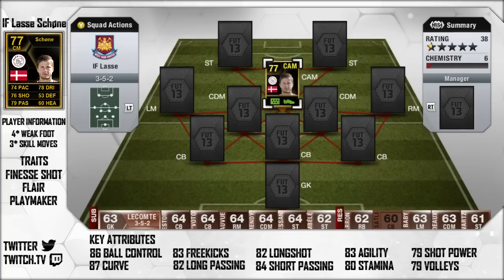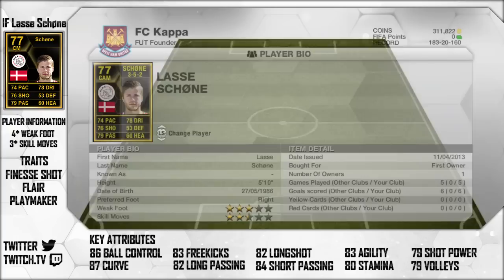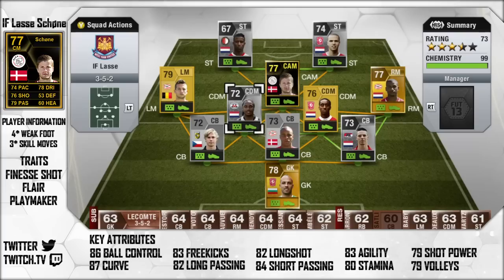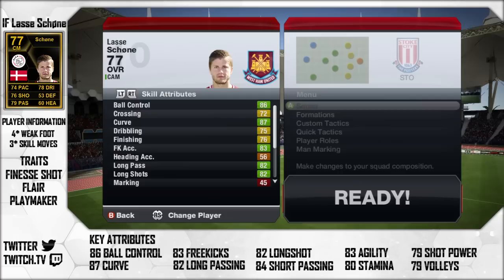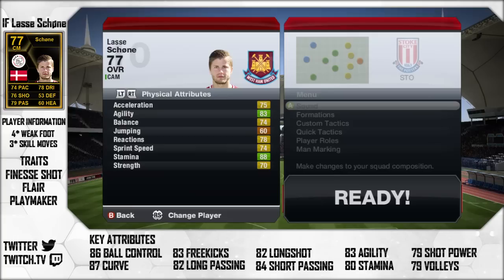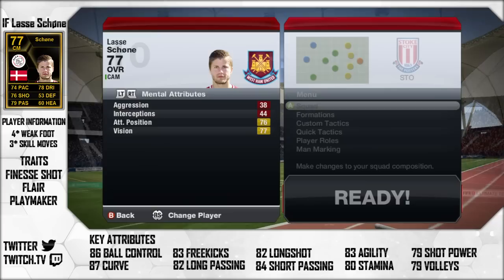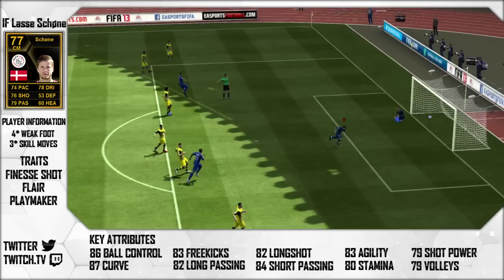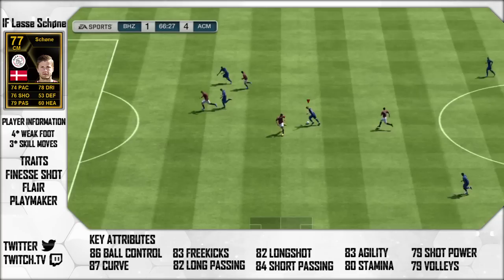FIFA 13 Ultimate Team - IF Lasse Sch��ne Player Review w/In-Game Stats & Gameplay!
Player Price: Average around 11-13k
Team Price: 30k